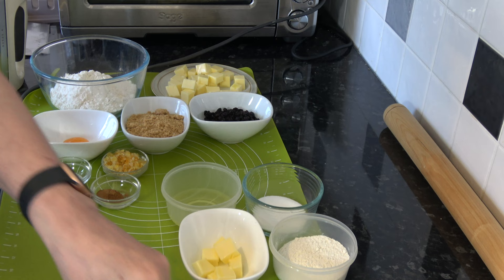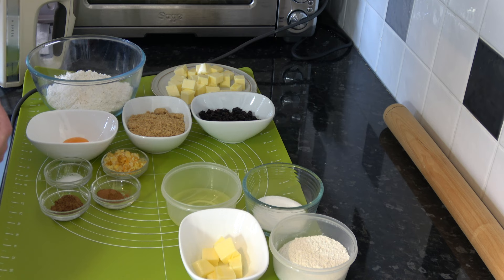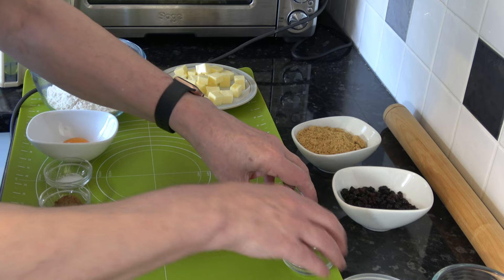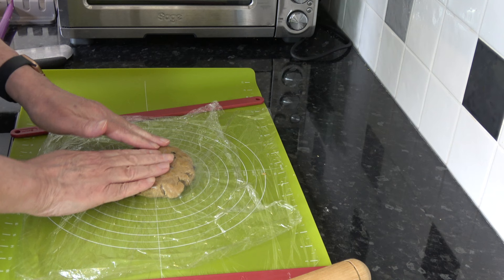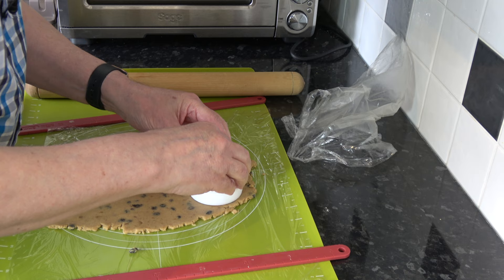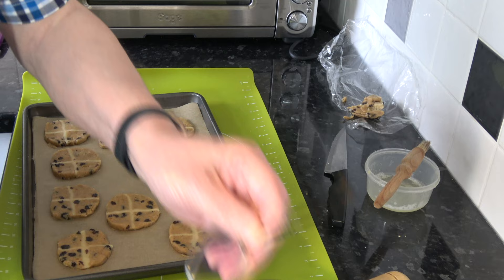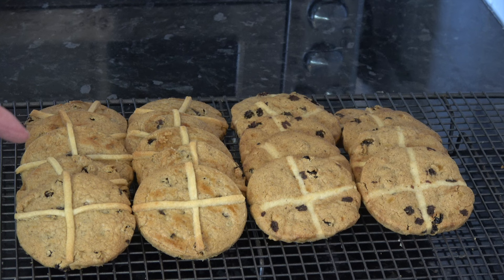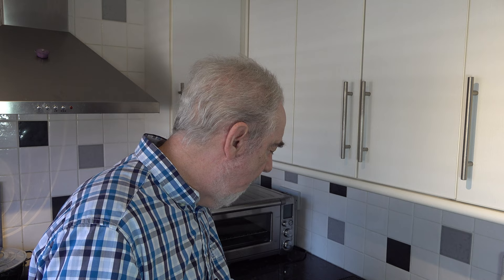Hot Cross Biscuits Cookies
These biscuits, or cookies, are a great alternative to Hot Cross Buns.  Using the same spices and fruits they have the wonderful flavour of a Hot Cross Bun but with the crisp and tender crunch of the perfect shortcake biscuit.  The video shows two different methods of assembling the biscuits allowing a choice of which to use.  These are so good I could hardly stop eating them.

Chapters/Time Codes:
0:00 Hot Cross Biscuits
0:57 Ingredients
3:05 Make the biscuit dough
8:28 Make the cross dough
11:18 Shape the first biscuits
12:42 Make the crosses
16:08 Shape the second biscuits
20:30 Preheat the oven and bake the biscuits
21:20 Result and taste test